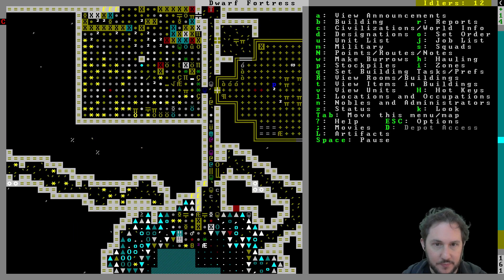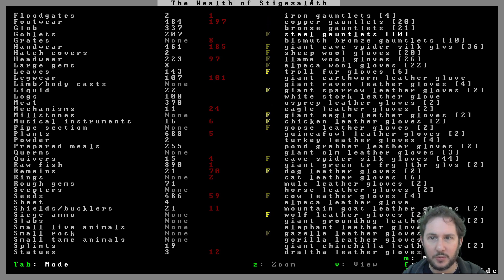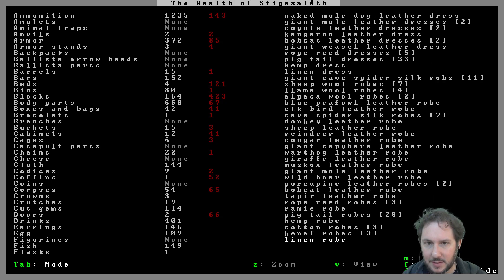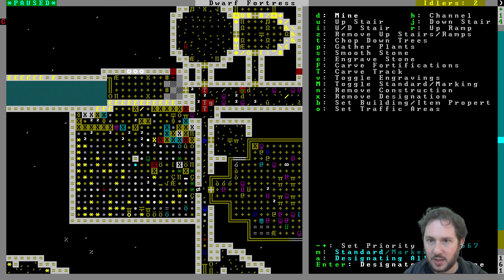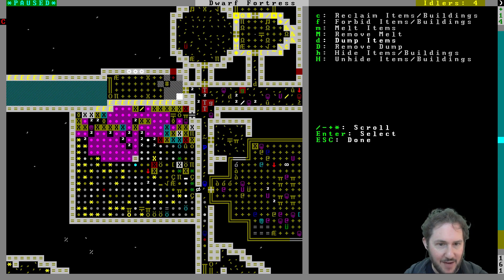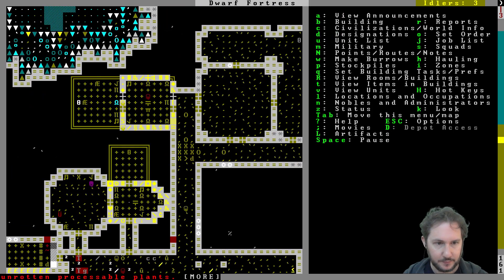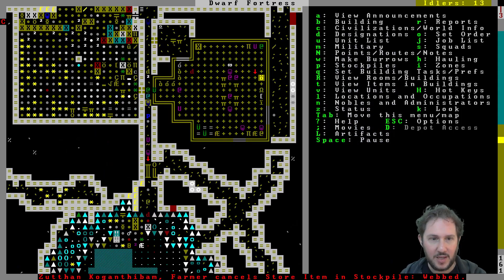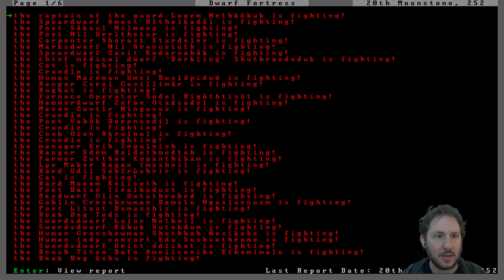Dwarf Fortress -- Episode 51: Space For Stuff -- Rainbow God Temple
Live Stream of Dwarf Fortress -- Rainbow God Temple
Episode 51: Space For Stuff

A new stockpile for our new magma smelter, a quantum stockpile for our stone, and more room for refuse should hopefully make our fortress a bit more organized...